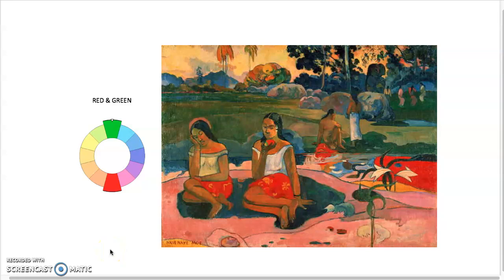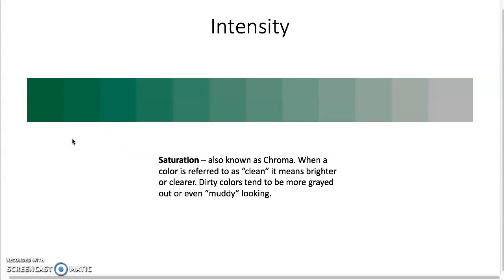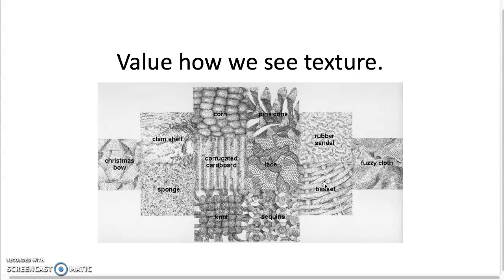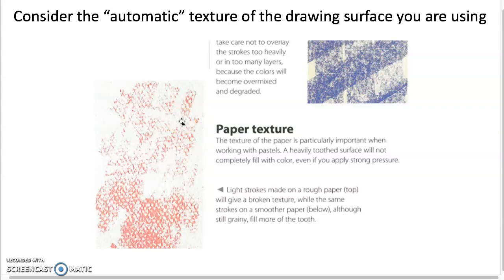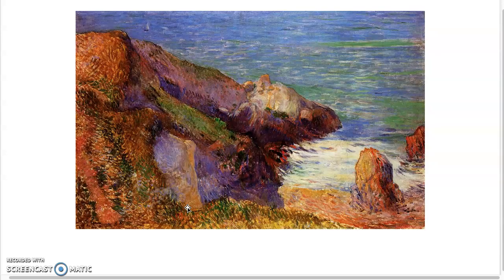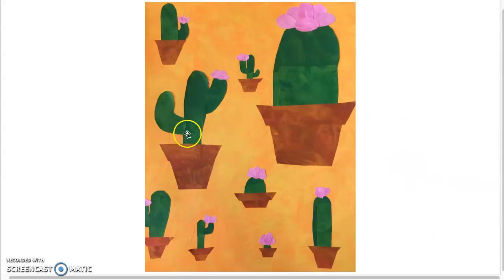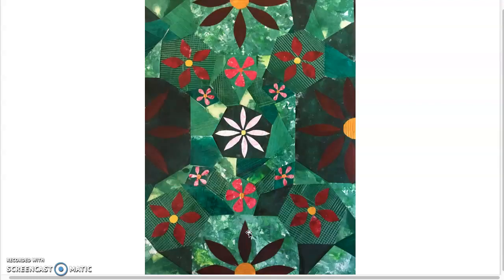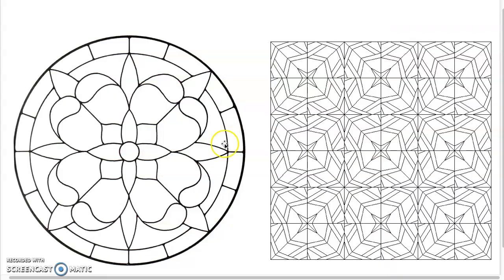Color Lecture Video 2